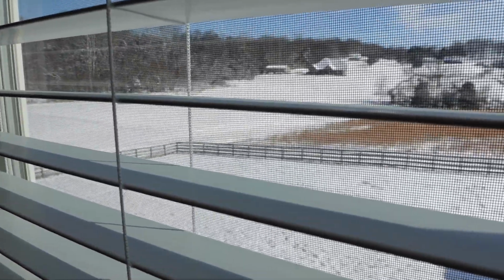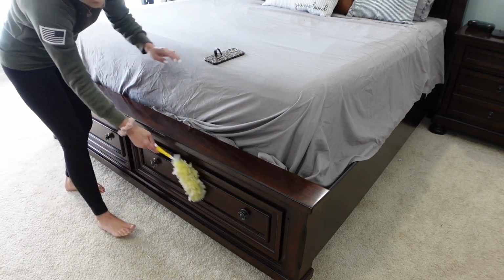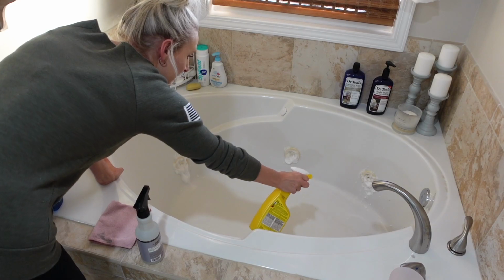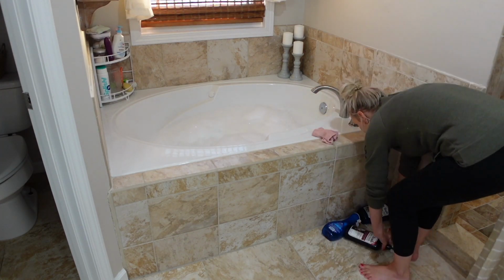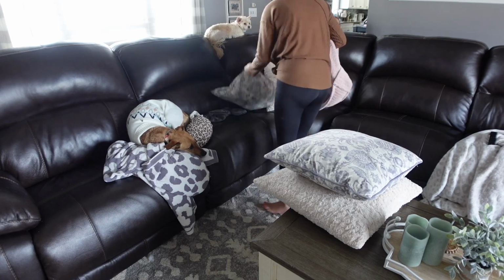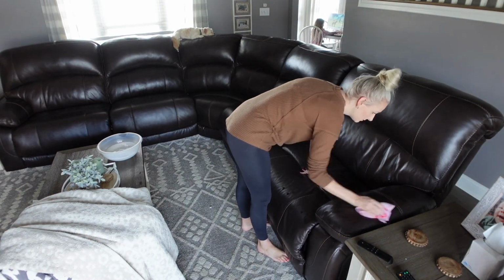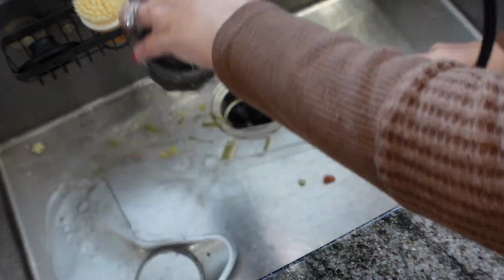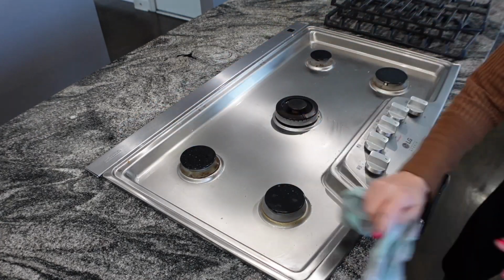2022🌟 EXTREMELY DIRTY CLEAN WITH ME-WHOLE HOUSE CLEANING MOTIVATION-REAL LIFE MESSES -CLEANING MUSIC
Hey guys! Happy New Year 2022! Welcome to a brand new extreme clean with me video! In today's video I am cleaning up tons of real life messes. My house had gotten extremely dirty over the holiday's and today I tackled all the messes in my home! If you need some cleaning motivation then today's video has got you covered!

♡  Cute Farmhouse Chippy Stand:

2022🌟 EXTREMELY DIRTY CLEAN WITH ME-WHOLE HOUSE CLEANING MOTIVATION-REAL LIFE MESSES -CLEANING MUSIC